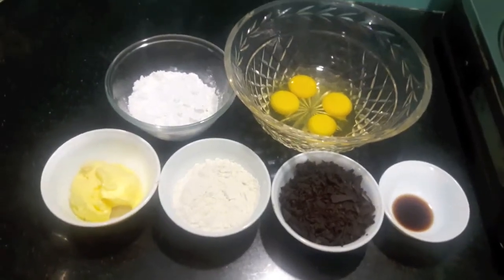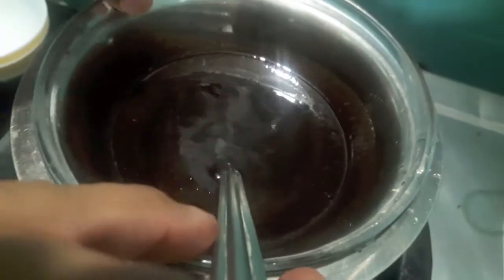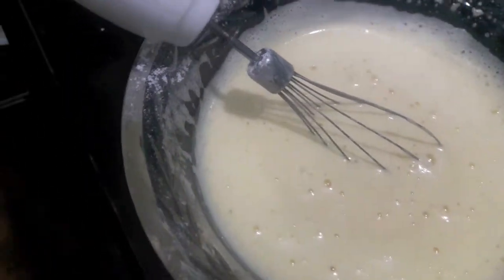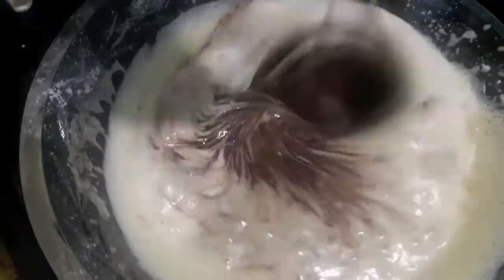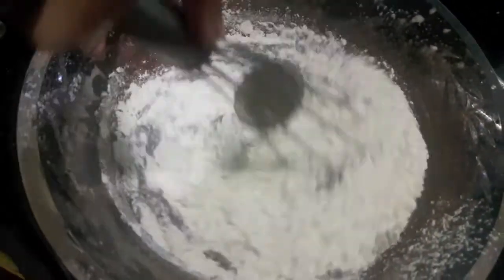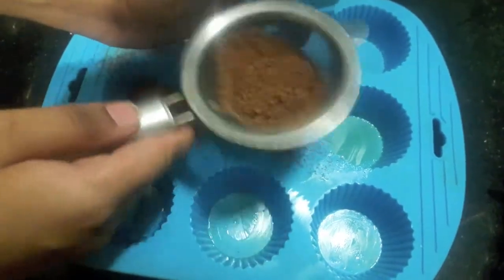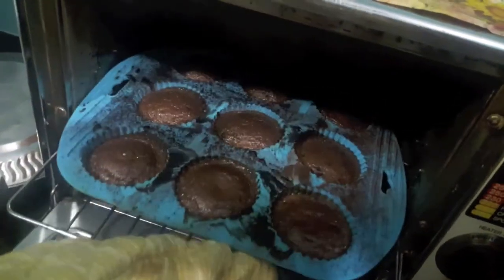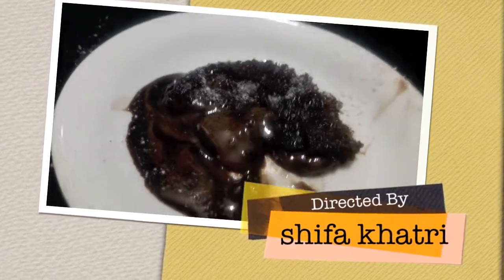** CHOCO LAVA CAKE **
Ingredients :
4 eggs
3/4 cup sugar
3/4 cup dark chocolate
1/2 cup butter
1/2 cup all purpose flour
1 tsp vanilla essence